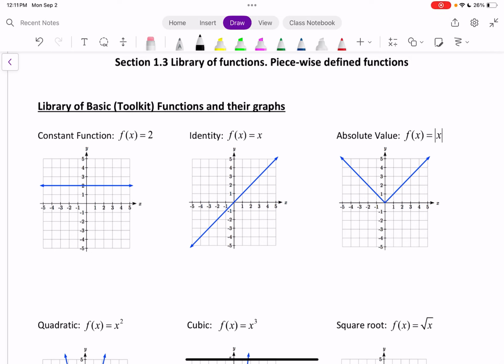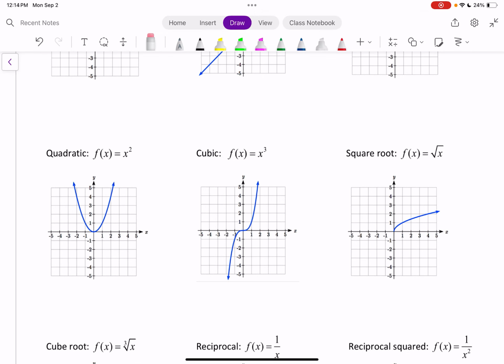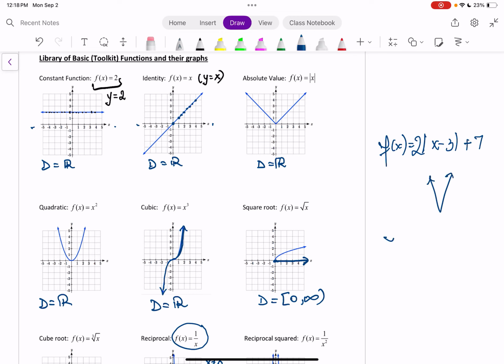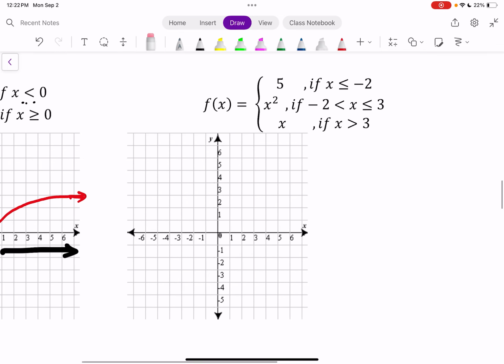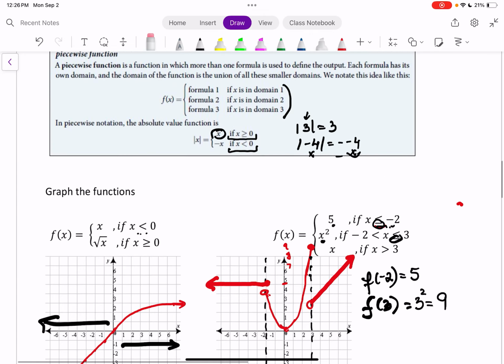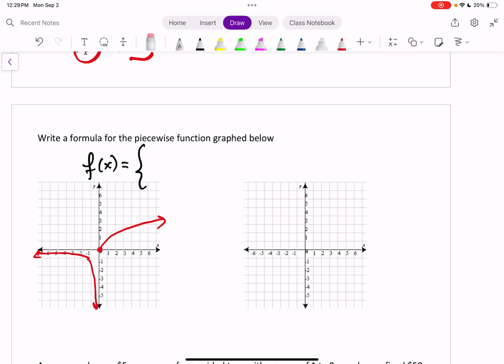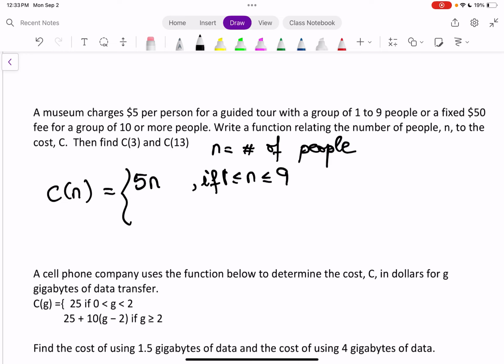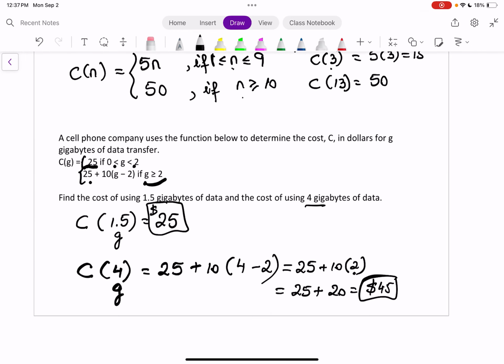Math 45 section 1.3